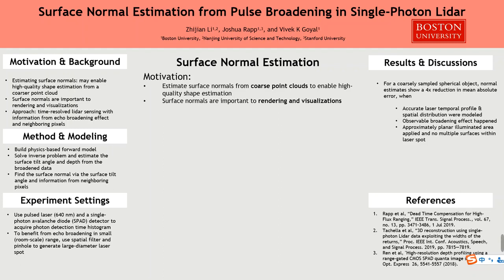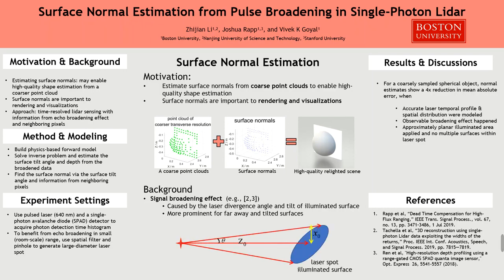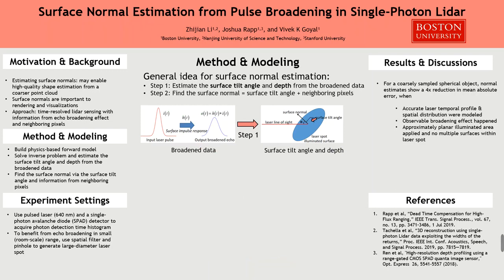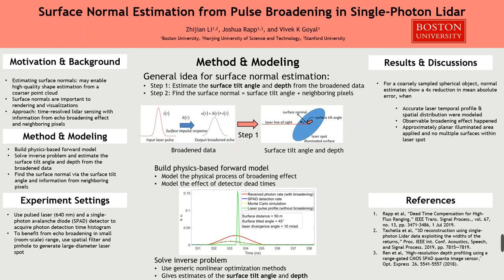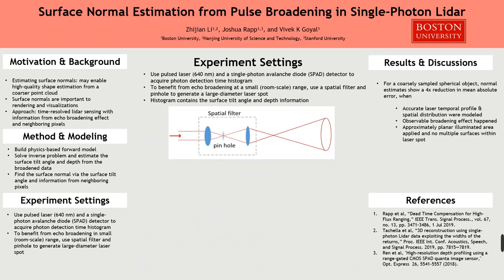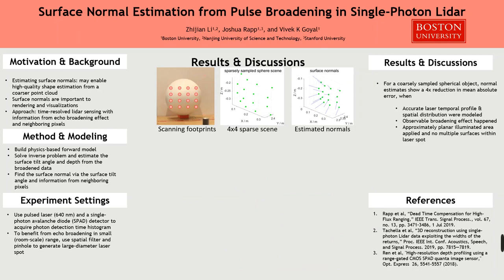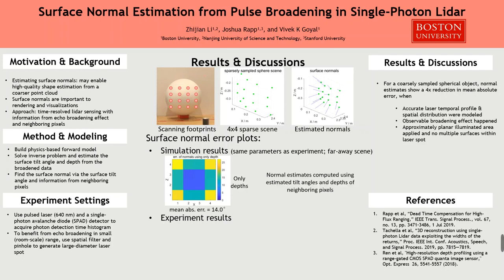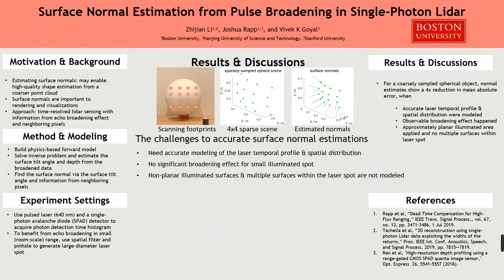#30 Surface Normal Estimation from Pulse Broadening in Single Photon Lidar (Poster)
Authors: Zhijian Li, Joshua Rapp, Vivek K Goyal